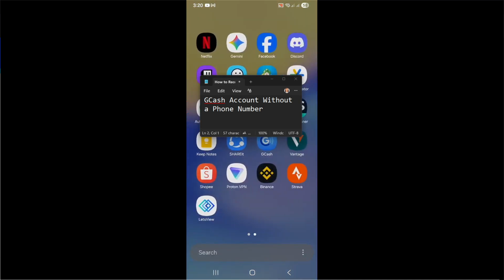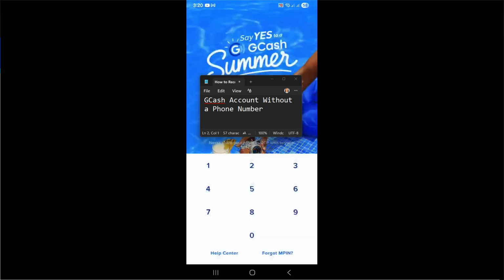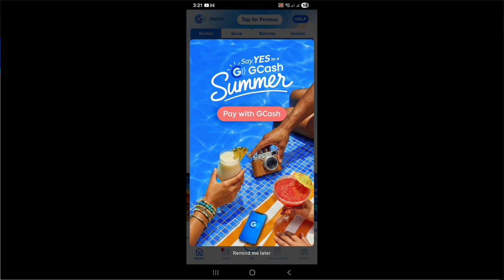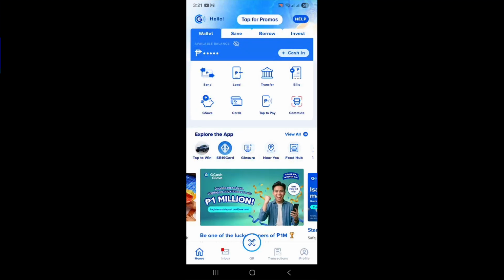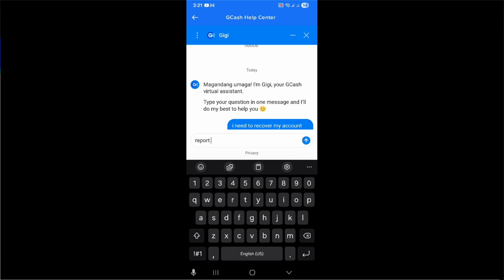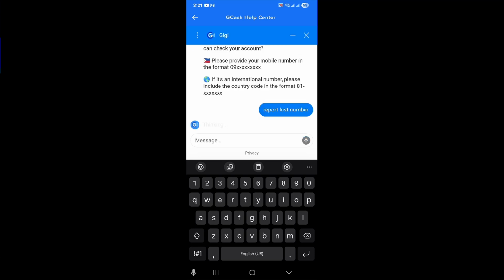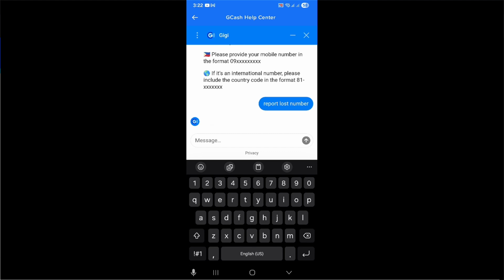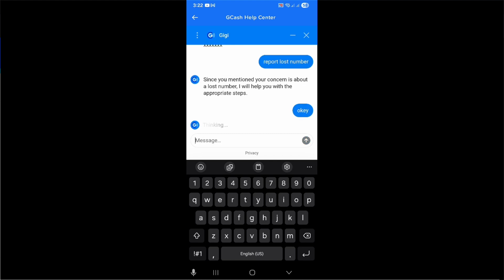How to Recover your GCash Account Without a Phone Number [2026 Full Guide]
How to Recover your GCash Account Without a Phone Number

In this video, we show you exactly how to recover your GCash account without a phone number. Mastering this process is crucial for users who may have lost access to their registered mobile device but still need to regain control of their account.

We will explore essential steps for verification, security measures, and alternative recovery methods that ensure your account remains secure while providing access. Understanding these options enhances your overall experience with GCash, empowering you to manage your finances effectively.

Technical Specs:
Software: GCash; Feature: Account Recovery & Support